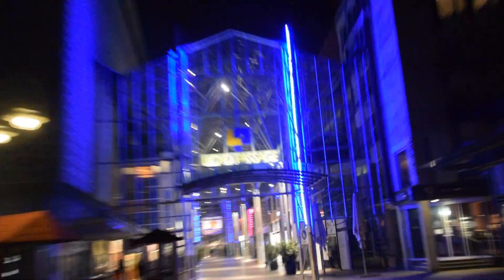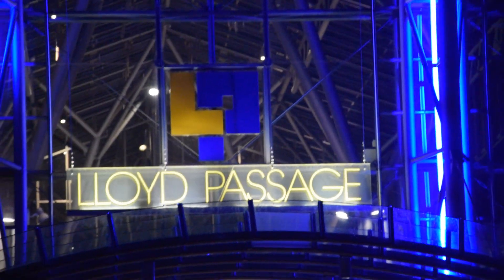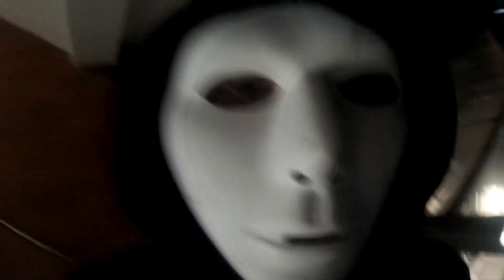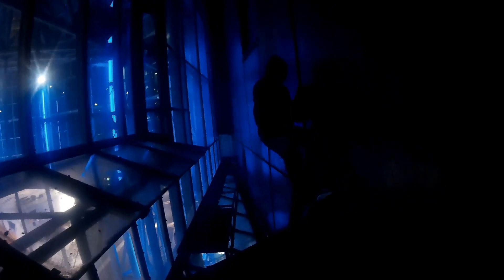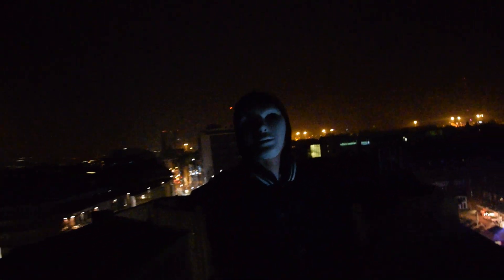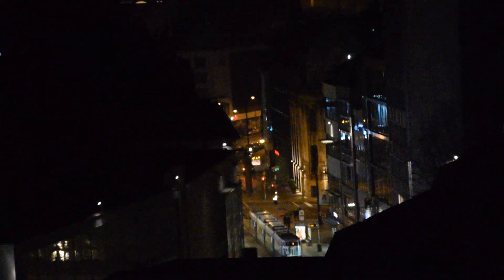Climbing a Mall in Bremen City EPIC ROOFING// Bremen Skyline Parkour // Climbing Roofs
Post your thoughts in the coments :D

Gönnt euch: "EPIC CHURCH ROOFING Germany "